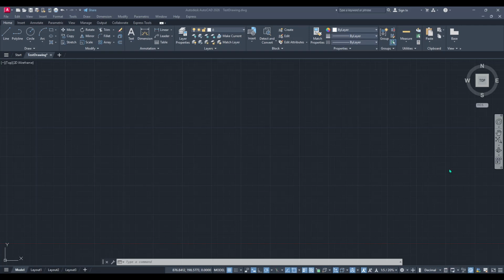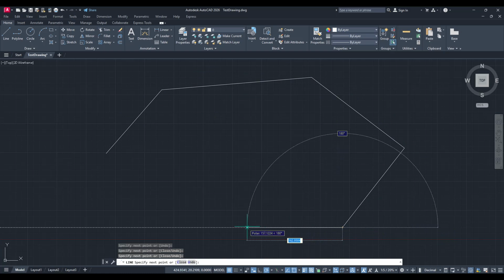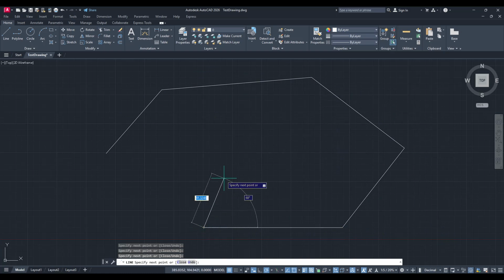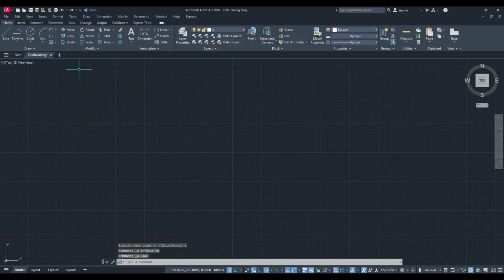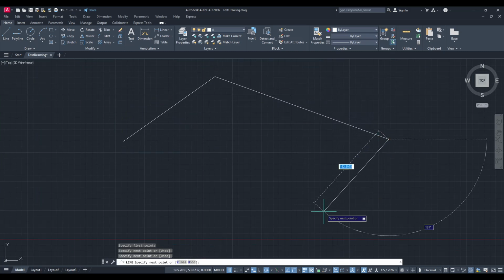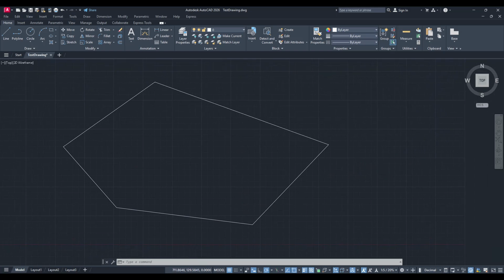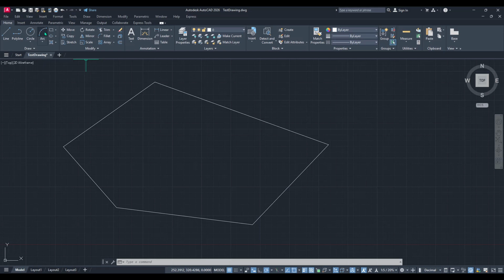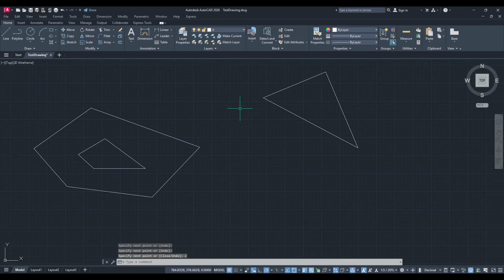AutoCAD: Automatically Close Shapes While Drawing (Polyline Tips & Tricks)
In this video, I’ll show you how to automatically close shapes while drawing in AutoCAD using the PLINE command and the Close option. Great for creating quick rectangles, loops, and clean closed geometry.